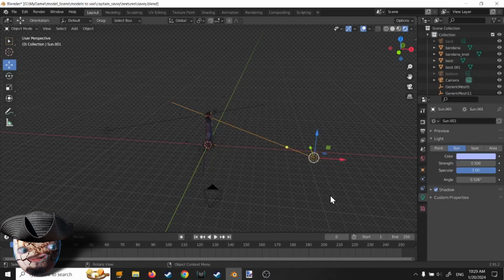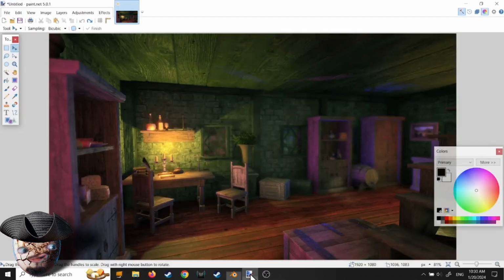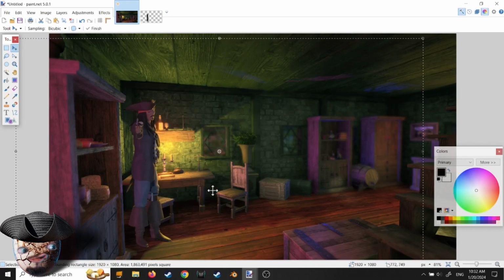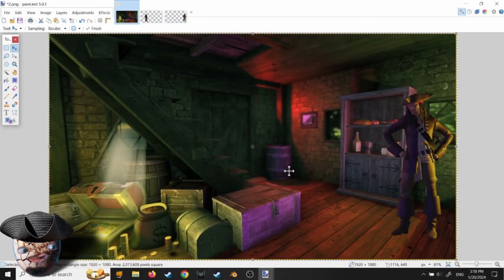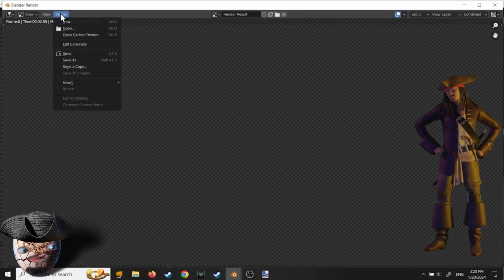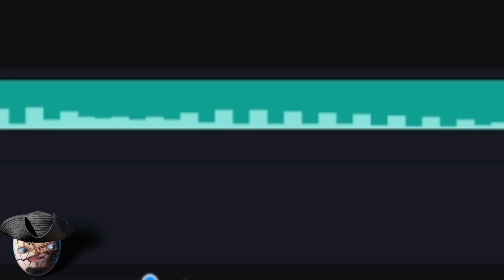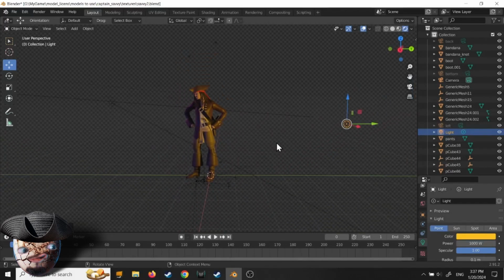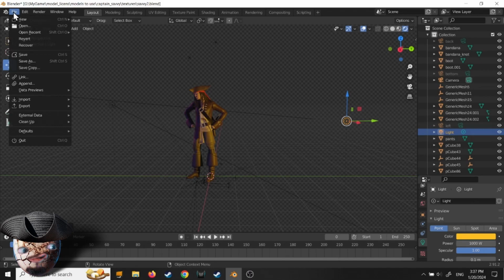My Game Design part 19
Adding a character.